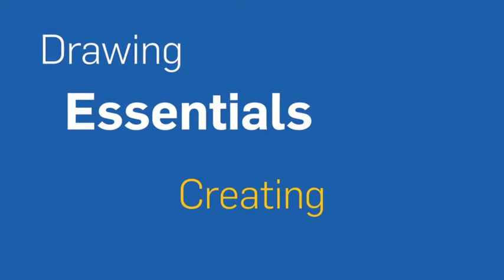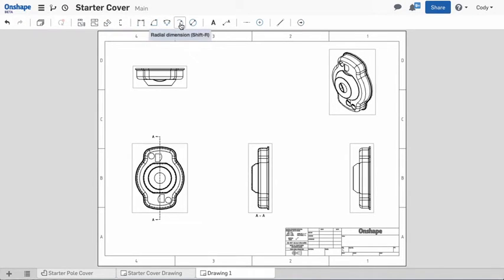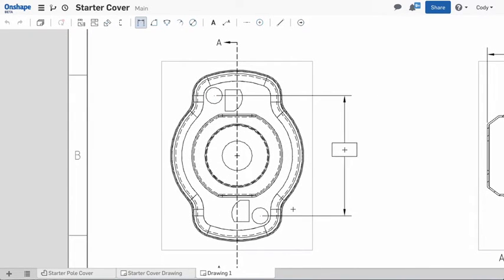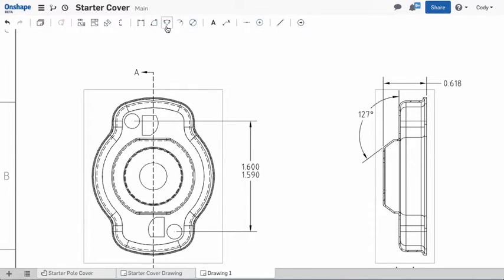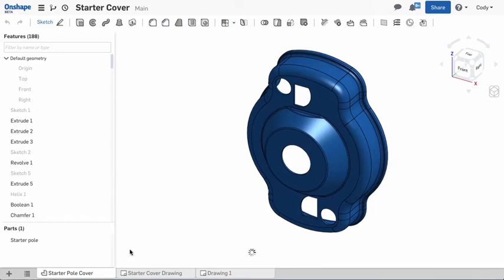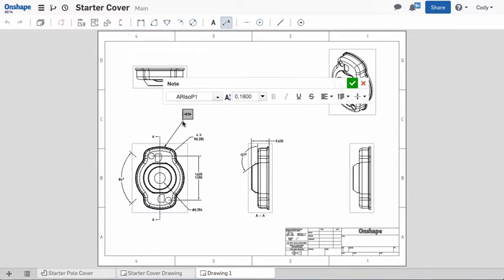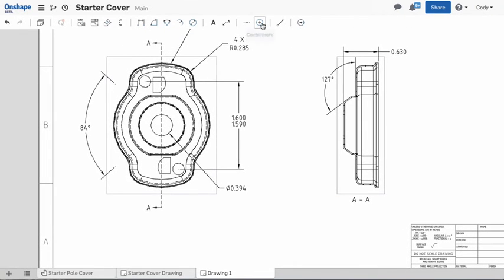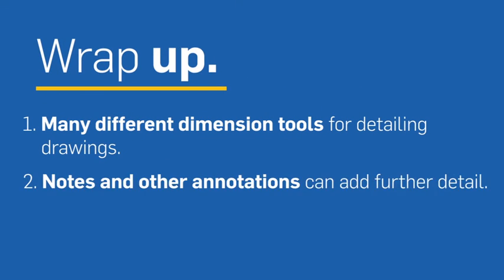Onshape 基礎教學-工程圖上標註尺寸與註解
這段教學影片將討論如何在工程圖上標註尺寸和其他註解